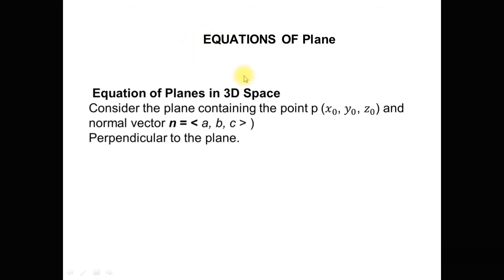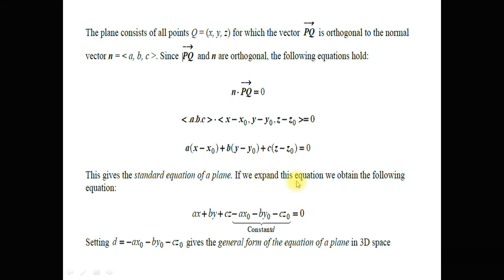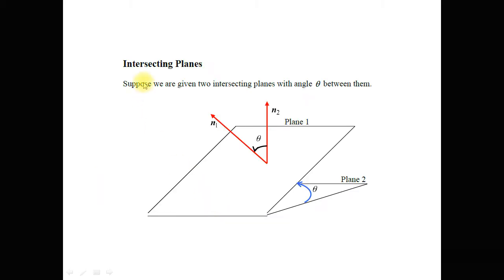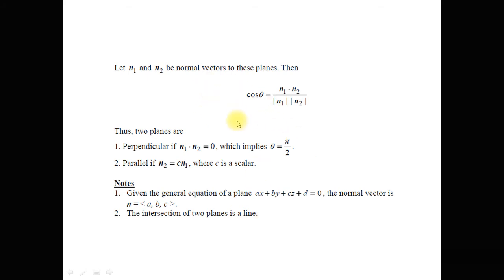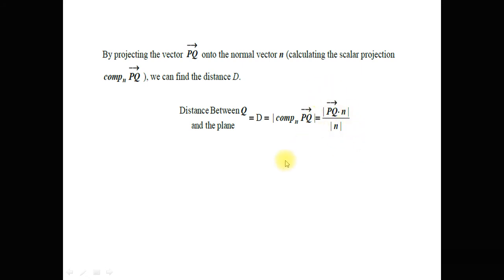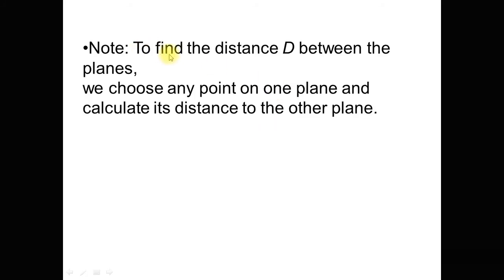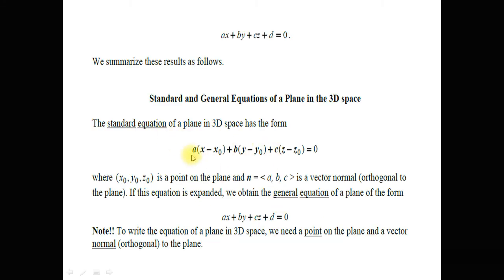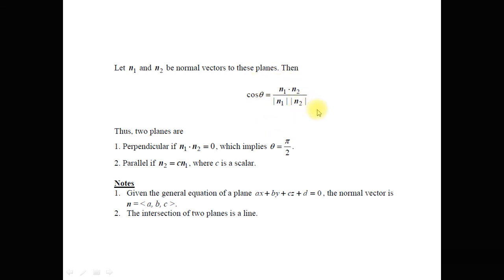Week13 video lecture1 Applied Linear Algebra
Equation of Plane in 3D Space